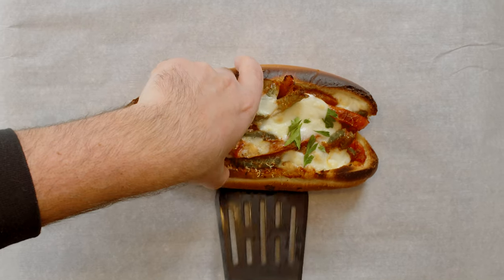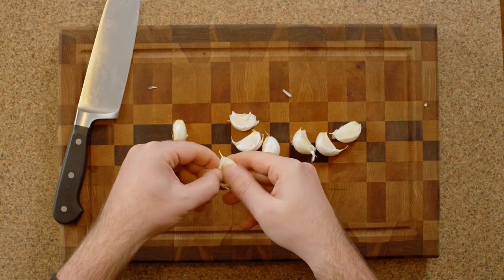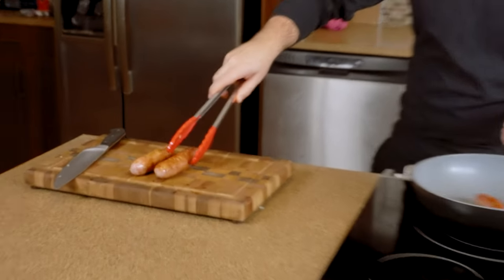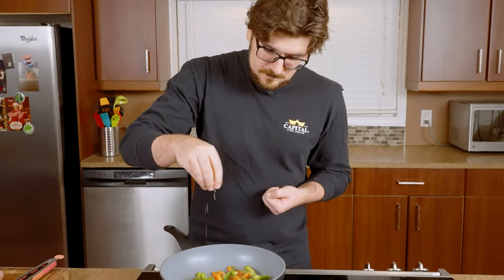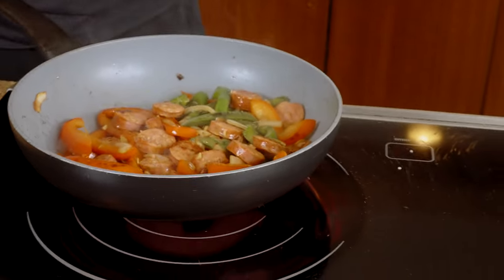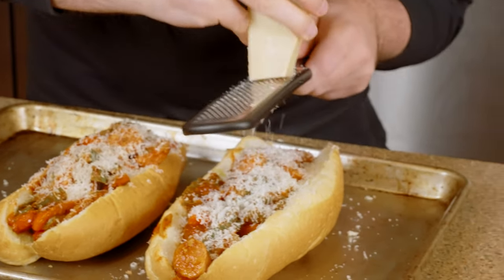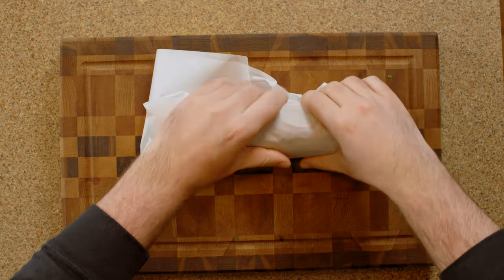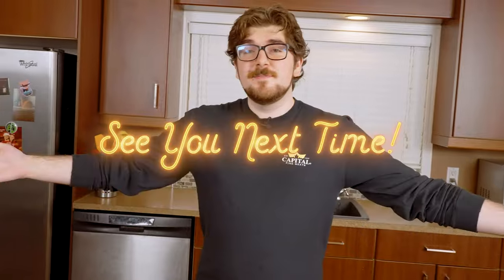EASY Italian Sausage Sandwich! | Capital Kitchen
We are absolutely in love with this Italian Sausage Sandwich Recipe!! It's VERY easy to prep and cook, and we have all the steps for you right here to make your own subs at home!

Here is how to make delicious Italian Sausages Sandwiches:
◦ Capital Italian Sausage
◦ Olive Oil
◦ Sub buns
◦ Bell Peppers (red and green)
◦ Onion
◦ Garlic
◦ Tomato sauce
◦ Parmigiano Reggiano Cheese
◦ Fresh Mozzarella Cheese
◦ Fresh Parsley (optional garnish)

1. Start by browning the Italian sausage in a pan with 1-2 tbsp of olive oil. Try to get color on all sides of the sausage but remove the links before they are fully cooked. Once cooked, remove the sausages, and slice the sausage into 1/2" thick medallions once cooled enough to handle.

2. While the sausage is browning, slice your Peppers and onions into thin strips and finely chop 5-6 garlic cloves.

3. In the pan with the olive oil, begin to salute your vegetables starting with the bell Peppers, and then the onions after a few minutes. You can throw the sausage back in when you add the onions. Once everything is sauteed and lightly browned, add in the chopped garlic and stir fry for a minute until fragrant.

4. Add your favorite tomato sauce to the pan until you're happy with the consistency for your sandwich filling. Stir and heat through before removing the pan from the heat.

5. Slice your sub-buns in half and drizzle with about 1 tsp of olive oil to help it crisp up in the oven. Spoon in your desired amount of filling and top with grated Parmigiano Reggiano Cheese and some torn chunks of fresh Mozzarella. Bake in the oven at 400°F until the cheese is fully melted (about 5 minutes).

6. Top with finely chopped Parsley as an optional garnish and wrap tightly in parchment paper before serving. Let the sandwich stay tightly wrapped before slicing for a minute or two to help it hold its shape.

 We love hearing from you and we welcome your suggestions for future recipes!

📌Mariano's Cooking + Capital Kitchen are proudly presented by Capital Fine Meats. All of our products are made in Edmonton, Alberta, Canada. To learn more about Mariano's Cooking and Capital, please visit us